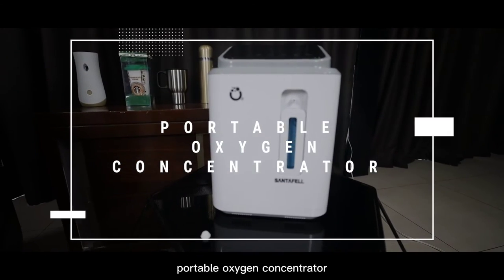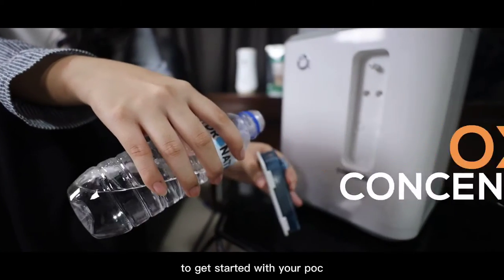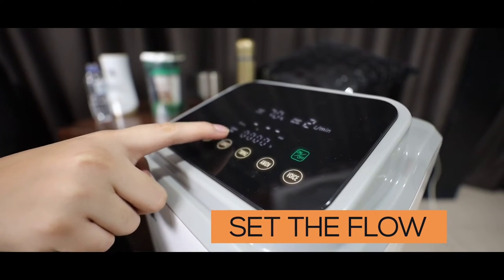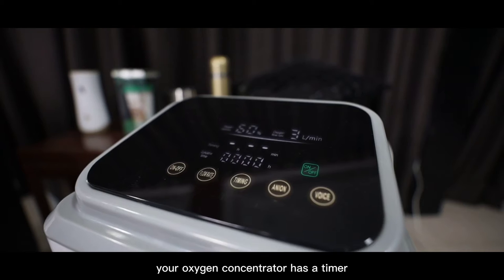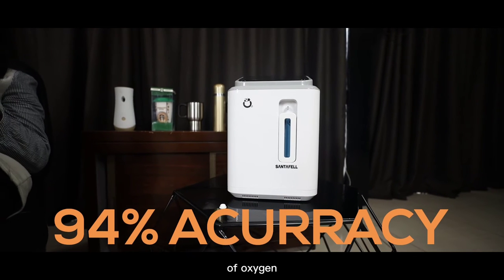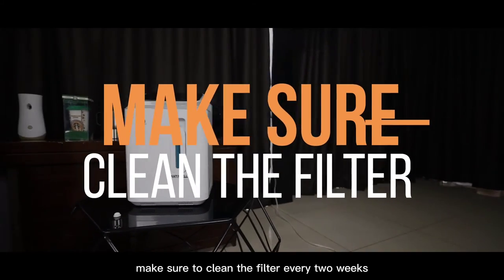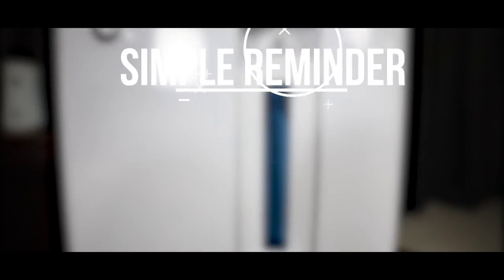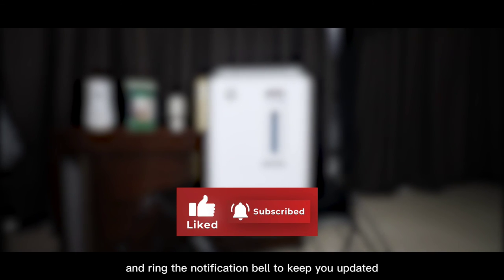PORTABLE OXYGEN CONCENTRATOR (1-7L)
PORTABLE OXYGEN CONCENTRATOR 1-7 LITERS

This product belongs to the category of health care products, suitable for daily use or use in high altitude areas, not suitable for emergency survival and life extension.

1*Remote remote control
1*Earphone type oxygen tube
1*Nose suction tube
1*Three-way tube
1*oxygen mask
1*filter sponge
1*Instruction

Specification:
-Oxygen concentration (%): 30%-93% adjustable
-Display control: LED display touch screen infrared remote control
-Control distance: 20 meters-Noise (dBA): less than 45db
-Technology: oxygen generator using PSA technology
-Product size (mm): 340 x 230x230mm
-Breathing method: earphone type respirator or nose breathing are convenient
-Oxygen flow (L/min): OL-7L/Min adjustable-Rated power (W): 120W

feature:
☆ Advantage1: Solve the problem of oxygen inhalation, and can supply oxygen continuously for 48 hours
☆ Advantage 2: High-end configuration of touch buttons, unlimited life of touch buttons, leading technology
☆ Advantage 3: 40 db is equivalent, easy to fall asleep. Baby with night sleep function: subwoofer level 35 hundred (leading); a row of buttons can be operated by remote control
☆ Advantage 4: First exclusive power saving mode: T intimate power saving mode, oxygen generator, your intimate and comfortable health guardian!
☆ Advantage 5: Only big touch screen, children and the elderly, housewives... the desire to operate palms
☆ Advantage 6: Intelligent timing function
☆ Advantage 7: Portable design: Humanized portable design, so mom and dad can easily carry it anywhere.
☆ Advantage 8: 8-stage filtration system
☆ Advantage 9: Pregnant women can use it
☆ Advantage ten: pure copper inorganic oil compressor
☆ Advantage 11: Support two people to inhale oxygen at the same timeFunction:-Power saving mode-Automatic power-off protection-Infrared remote control-Support two people to breathe oxygen at the same time

ADD TO CART NOW!

DARWIN D. MEDICAL SUPPLIES:
DARWIN D. MEDICAL:
DARWIN D. MEDICAL SHOPEE:
AND SEND US YOUR MESSAGE AT:
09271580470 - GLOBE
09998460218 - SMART